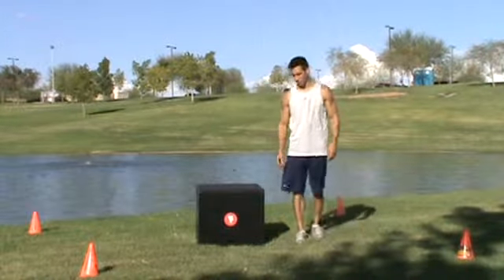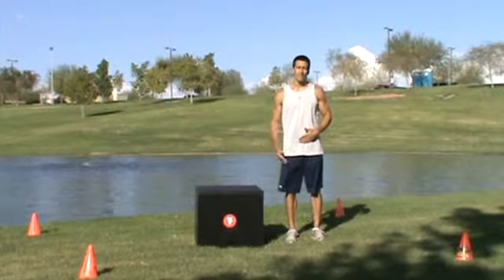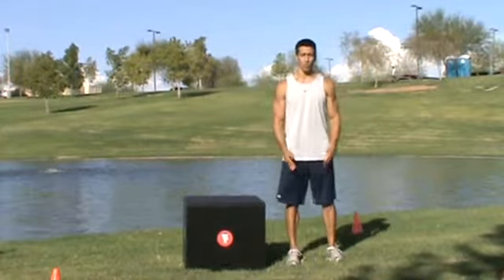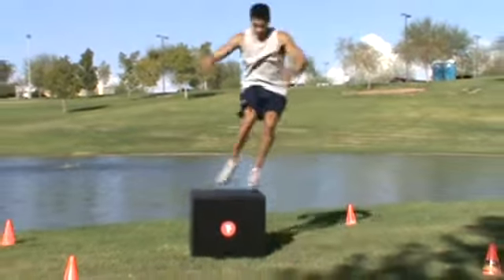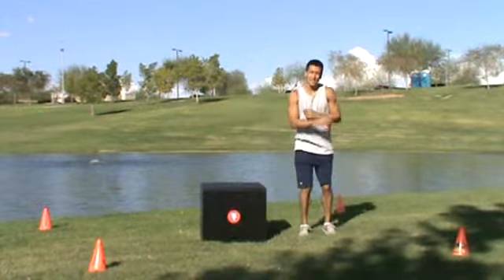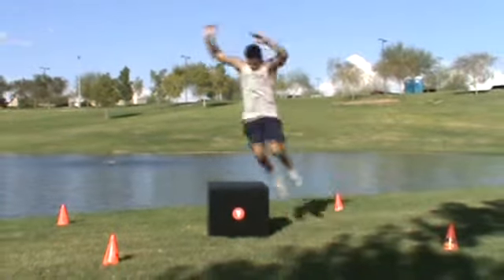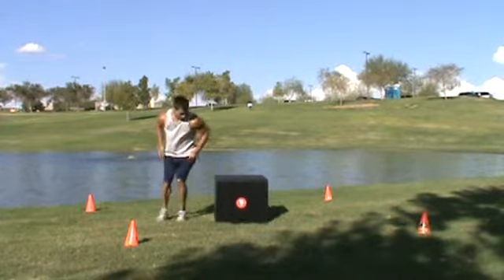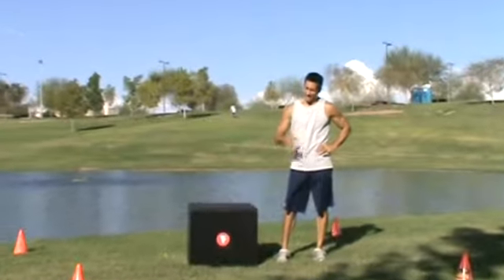Lateral Box Jumps